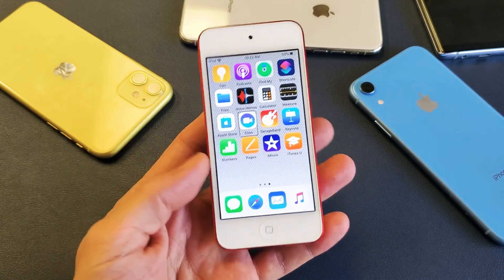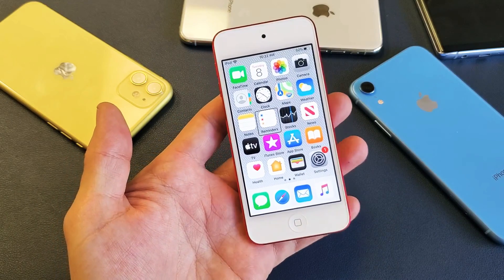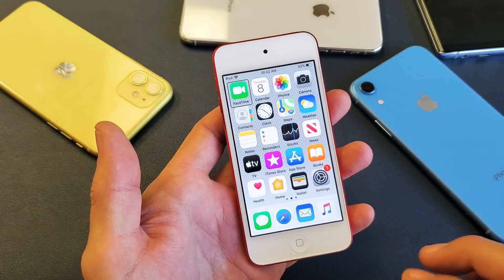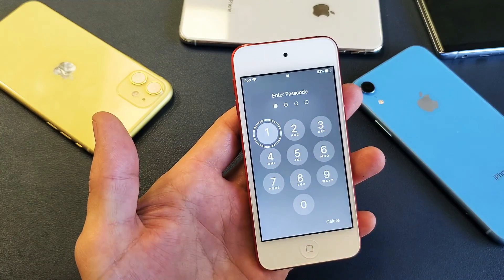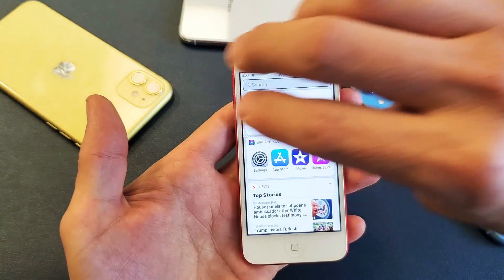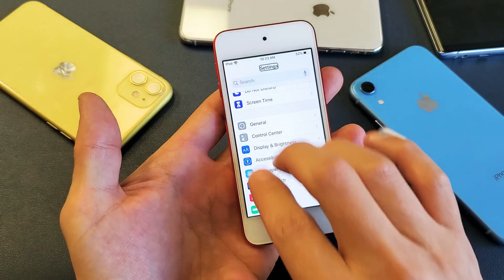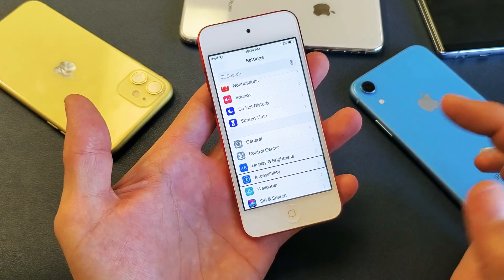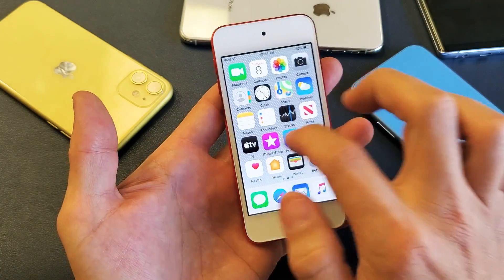All iPod Touch: Stuck in VoiceOver (Talk Back)? Let's Disable Now!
If you are stuck on voiceover (talk back) on the Apple iPod Touch I show you step by step how disable or turn it off. This feature is actually for the vision impaired that’s why when you tap on something it talks back to you repeating what you touched to give you an idea where you are at. Hope you found this video helpful.

Apple iPod touch 7th generation